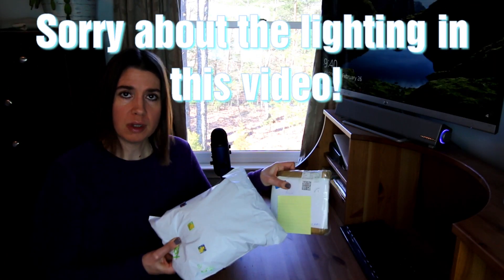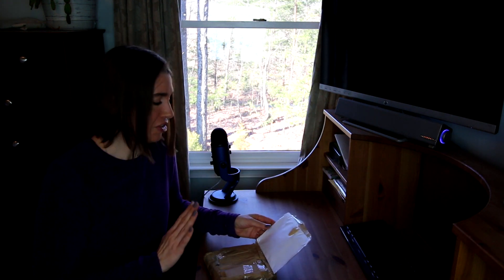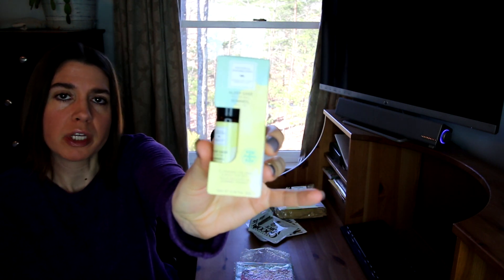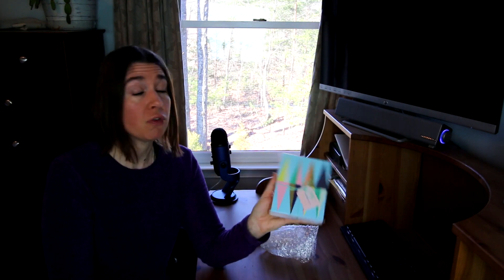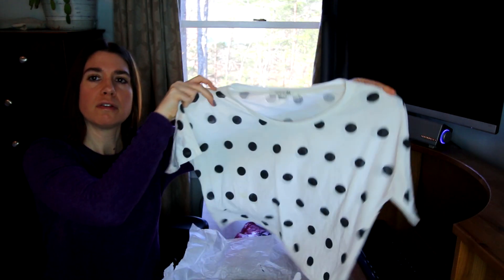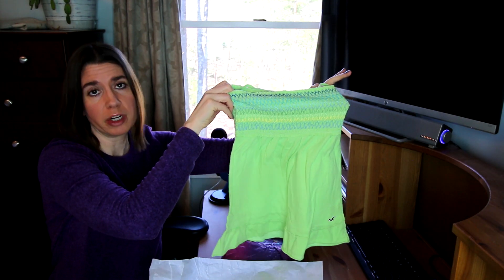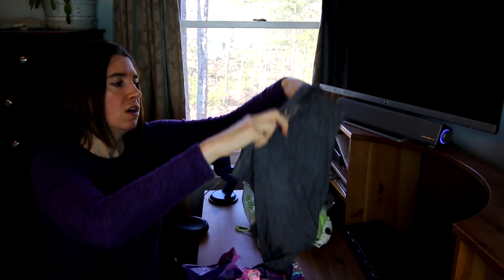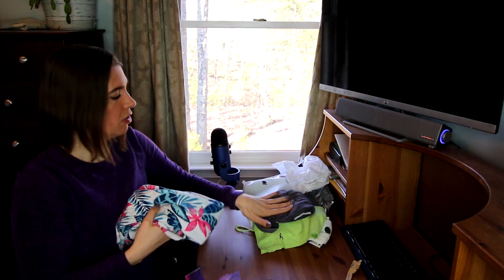I Won Two Giveaways!😀 | My Type of Organised | Mommy and Kimberly's Adventures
I won back to back giveaways from two of my favorite ladies here on YouTube, Jai and Corina!  I wanted to show what I got. I will have both of these lovely ladies linked down below, please check them out if you are not already familiar with them!